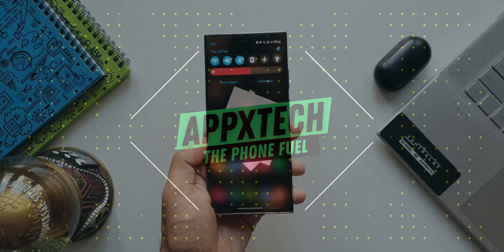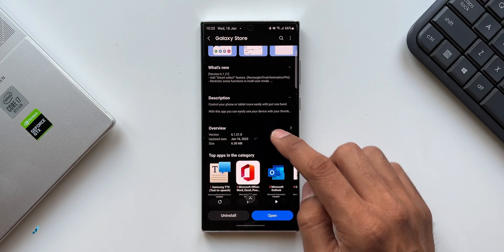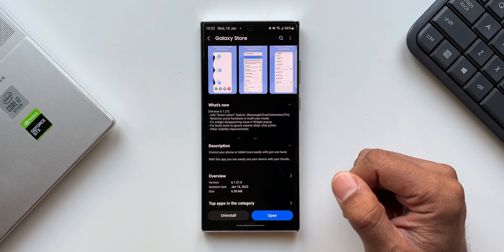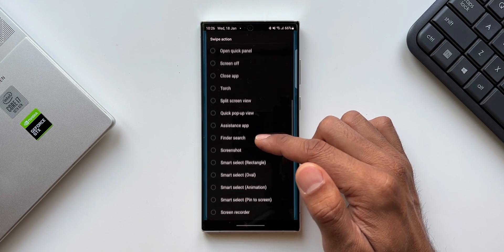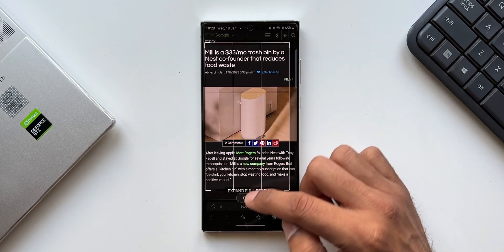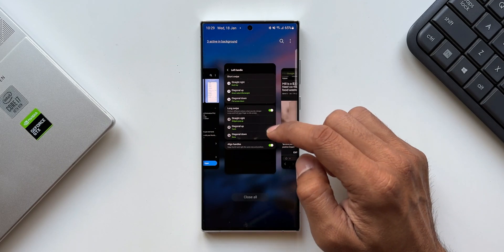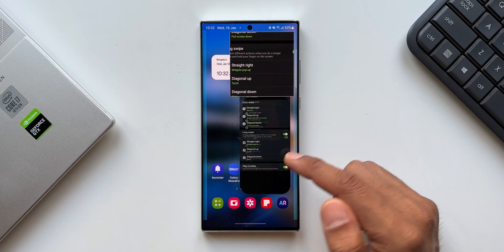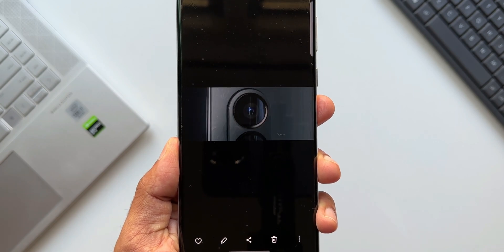This Insane Samsung App Gets a Brand-New update with New feature!